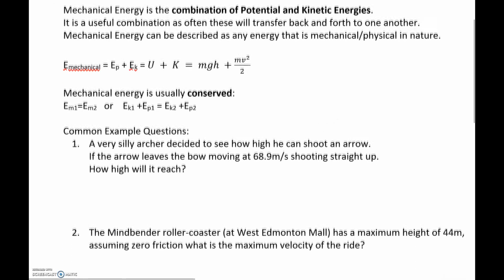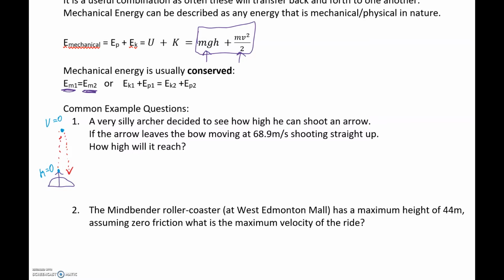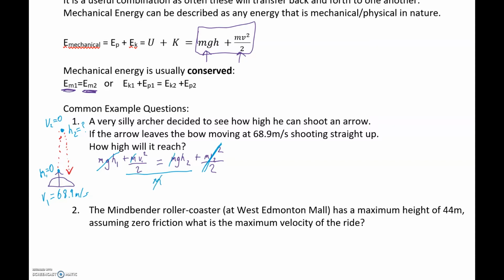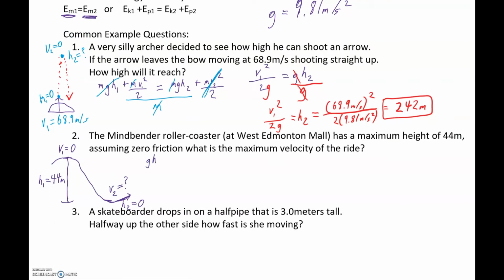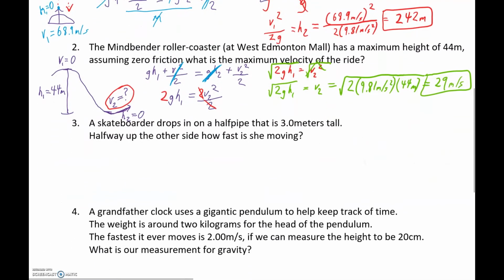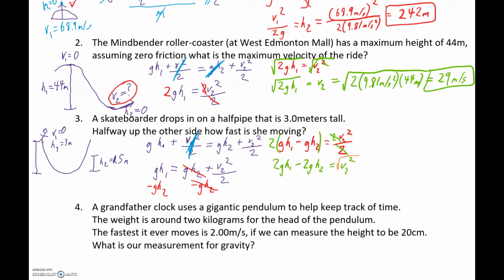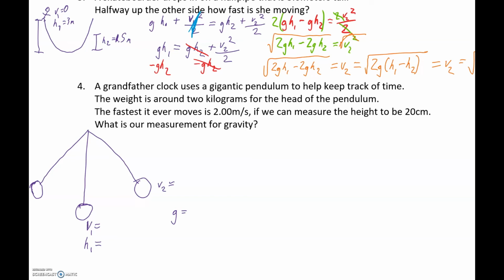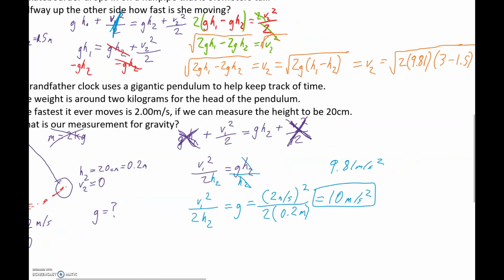Mechanical Energy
This video is meant to help my Science 10 class understand Mechanical energy better and especially the transfer between kinetic and potential energy.